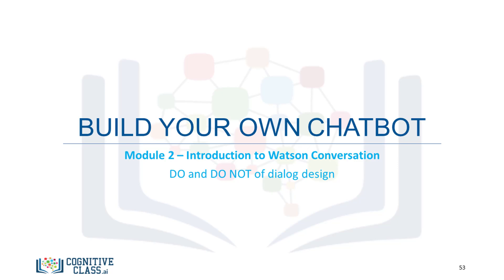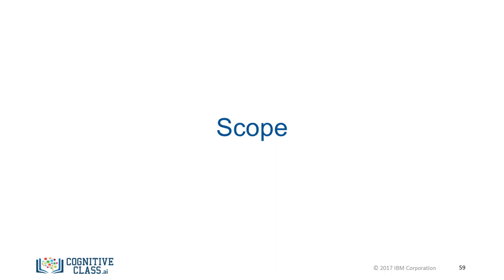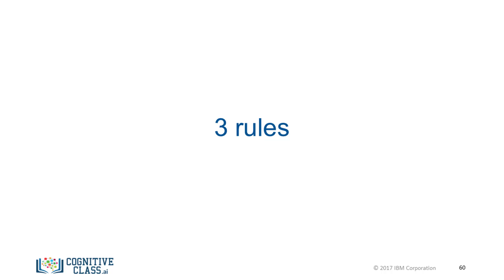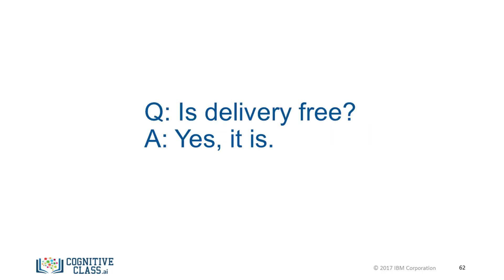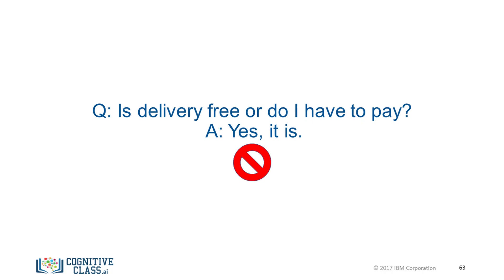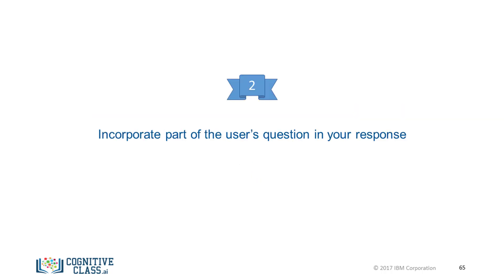Chatbot Course - DO and DO NOT of Dialog Design [Build Your Own Chatbot]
Learn how to build a chatbot for free in our course

Learn how to build a chatbot without having to write any code by leveraging Watson Conversation. Then deploy your chatbot to a real site in less than five minutes.

ABOUT THIS CHATBOT COURSE
This course provides a practical introduction on how to build a chatbot. Within it, you'll learn how to plan, build, test, analyze, and deploy your first chatbot.

Leveraging the cognitive computing power of Watson Conversation, you will be able to design your own chatbot without the need to write any code. You'll also learn how to quickly deploy your chatbot on WordPress-based sites.

Chatbots are one of the most exciting and in-demand topics in tech. If you want to learn how to build a chatbot — and perhaps create one for your own business — this free chatbot course is for you.

COURSE SYLLABUS
Module 1 - Introduction to Chatbots
-What are chatbots?
-Emergence of Messengers and Cognitive Computing
-Who are chatbots for?
-The chatbot we're going to build

Module 2 - Introduction to Watson Conversation
-Watson Conversation components
-Intents
-Entities
-Dialog
-Dos and Dont's of dialog design

Module 3 - Building Our Chatbot: Intents and Entities
-Creating a workspace
-Defining Chit Chat intents
-Defining Domain-Specific intents
-Defining entities

Module 4 - Building Our Chatbot Dialog
-The default Welcome and Anything else nodes
-Creating Chit Chat dialog
-Simple conditions and responses
-Handling complex dialog flow
-Trying out and exporting our chatbot

Module 5 - Deploying Our Chatbot on WordPress
-Deploying our chatbot on WordPress
-Installing and configuring the plugin
-Finding and fixing problems
-More advanced concepts
-Analyzing chatbot conversations